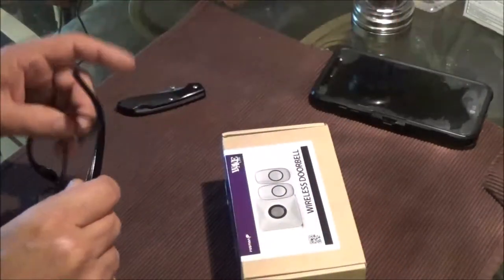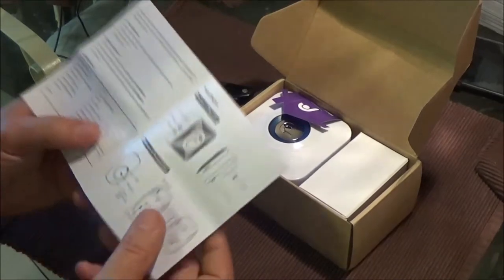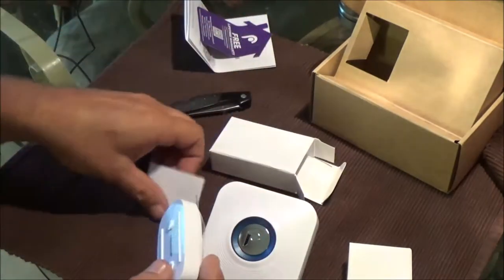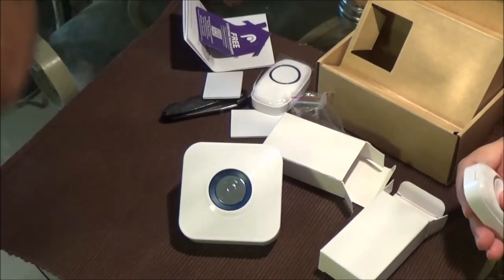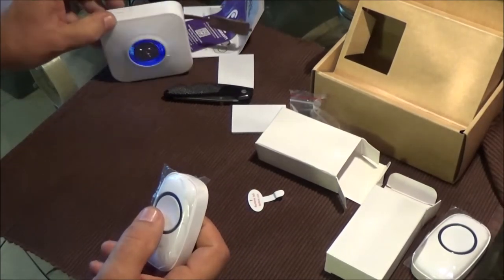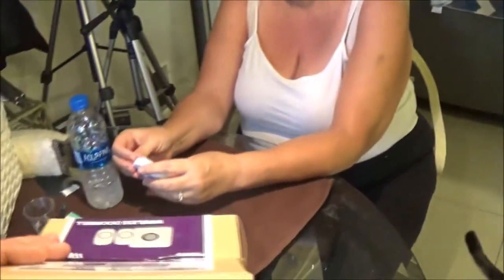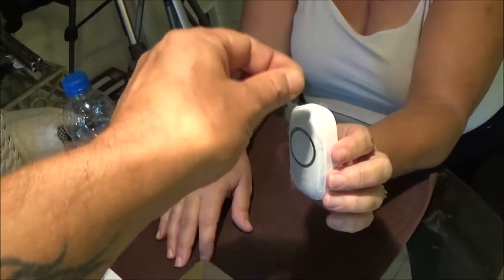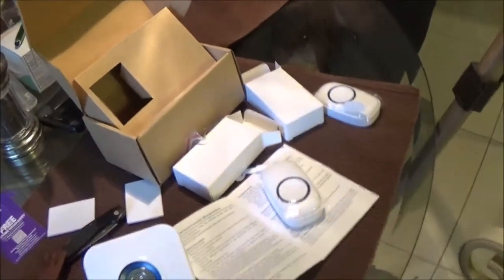Wireless Door Bell Unboxing And Review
today we are going to see if this item is any good.